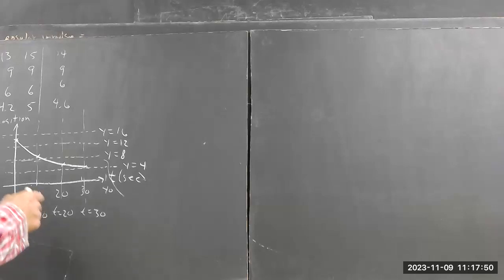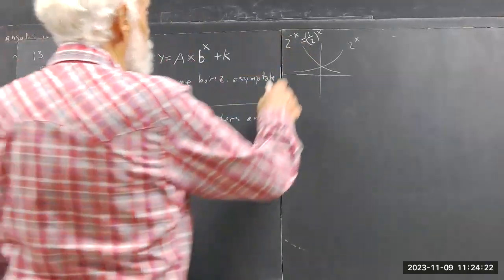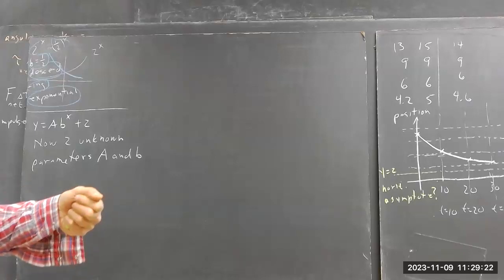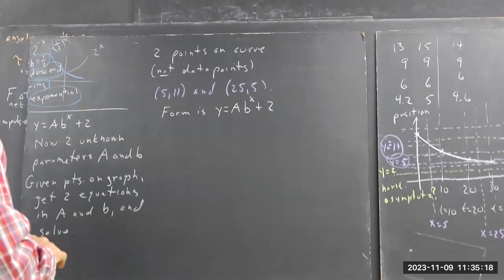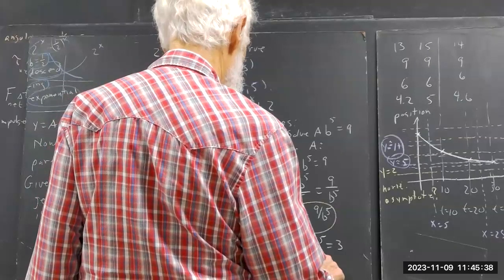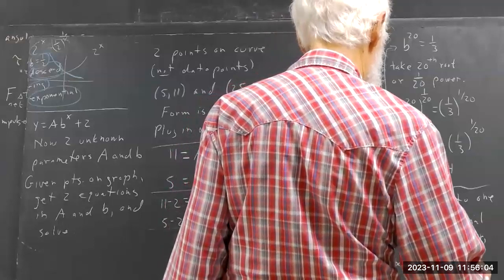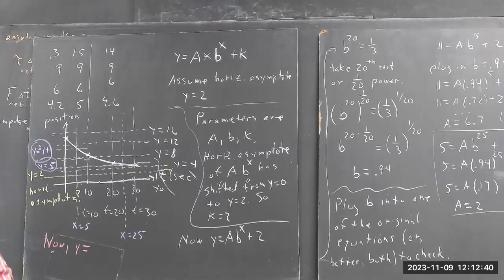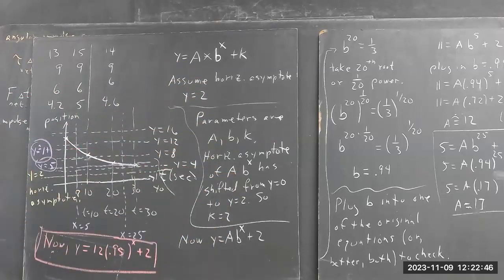dagMd1_231109_is_stretching_exponential__obtaining_an_exponential_function_from_a_curve__42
Using data spontaneously taken in class, where the instructor stretches his hand toward his right toe (taking proximity data every 10 seconds), we sketch a curve of the data, assume exponential behavior, estimate the horizontal asymptote and find an exponential function to approximate the data.
The process involves using the coordinates of two well-chosen points on the curve dictated by the data, as well as a good estimate of the horizontal asymptote, to determine the parameters A, b and c of the vertically stretched, horizontally and vertically shifted function y = A f(x-h) + k, where f(x) is the toolkit exponential function.  The form of the function is therefore y = A b^(x-h) + k.  Our horizontal asymptote is y = k.  We can therefore determine the values of A and b by substituting the coordinates of our two chosen points into the resulting form, obtaining two simultaneous equations in two unknowns.
The most straightforward solution then involves solving one equation for A, substituting the resulting expression for A in the other equation, and solving for b.  A is then determine by substituting the values of k and b into one of the original equations, which can then be solved for A.
We note that the solution for b must be precise, since in this case our model involves raising b to powers up to, and perhaps beyond, 30.  Small roundoff errors in the value of b are quickly magnified when we calculate our powers of b.
The important point is made that we are testing the hypothesis that the progression is exponential, which occurs if resistance to stretching increases linearly with the extent of the stretch.  Which the appears to be the case, the instructor has little knowledge of the physiology involved, so the hypothesis cannot be called a theory (which would involve a closely reasoned model supported by experimental evidence, and offer sound reasons for its assumptions).